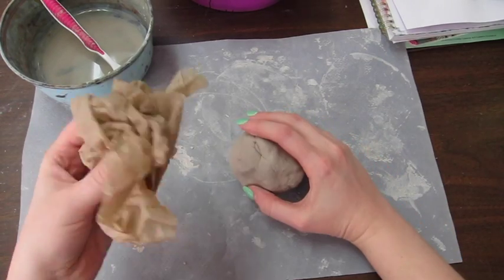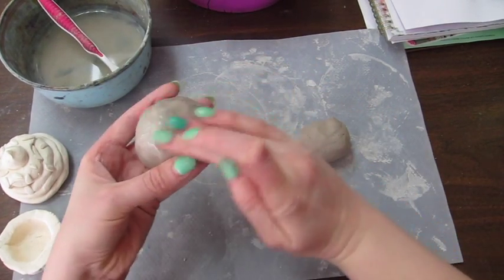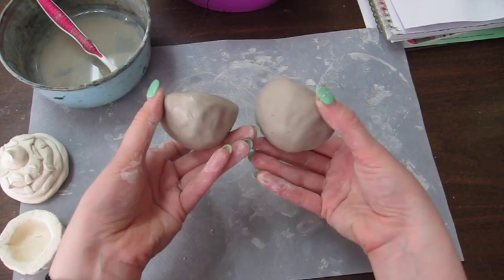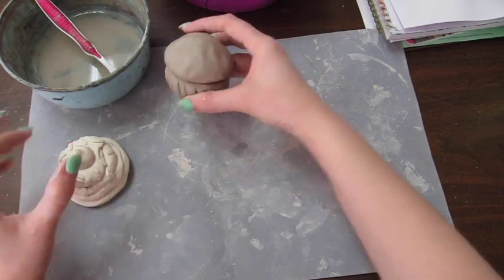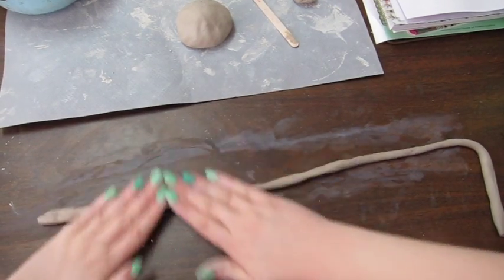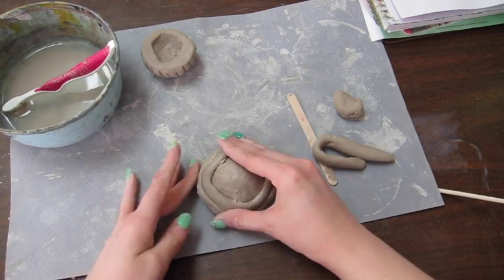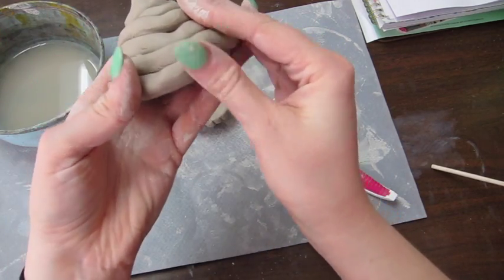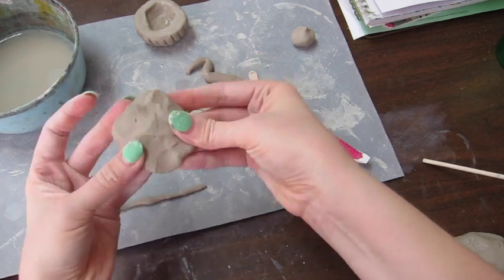Clay Cupcakes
3rd Grade